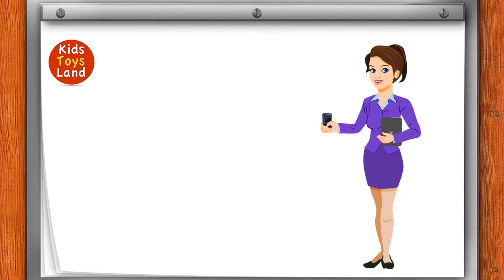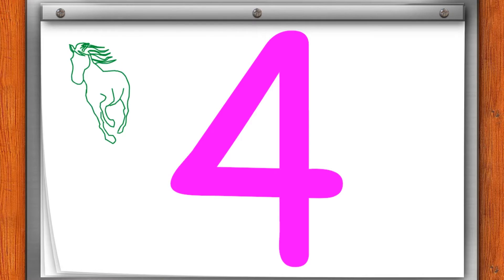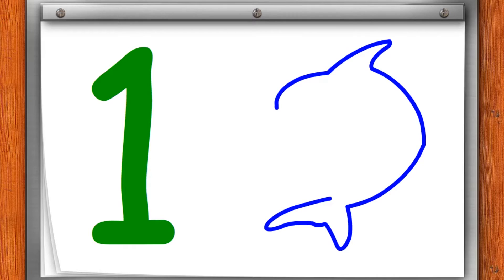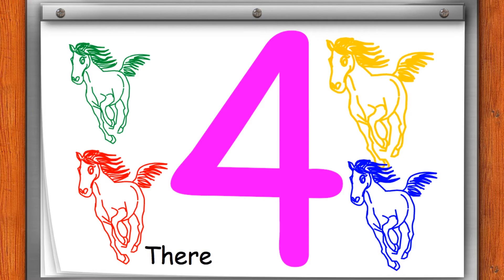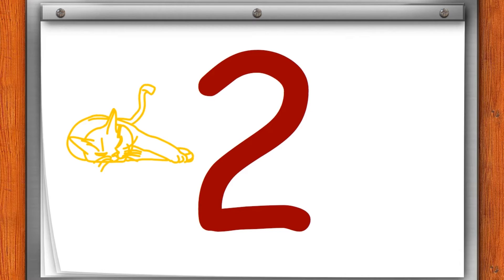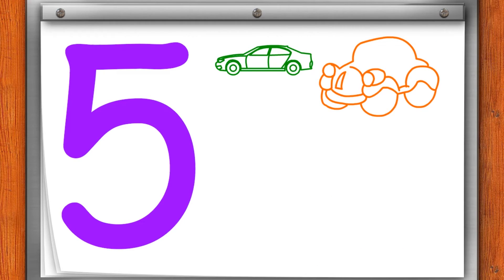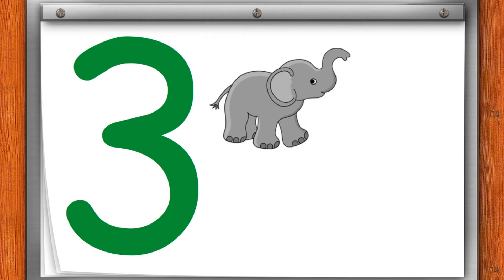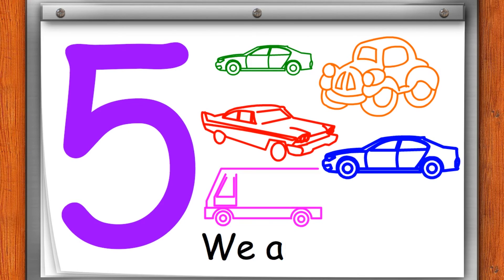Learning Numbers from 1 to 5 | Educational Counting Videos For Kids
Hi Kids lets learn number in Kids Toys Land Fun School with a song Marry has a little lamb. Also follow us on: Facebook

Kids Toys Land offers interesting videos for learning of numbers. These videos are assimilated with wildlife images as well as automobile image. Learning gets a lot more exciting when colourful number from 1-5 is displayed attractively to children. The display of colors, musical sound and images to match the counting learning quite an exciting one for the kids, as he or she will learn while playing around. And feel jolly at the same time. Existing method of learning goes for a toss as kids remember digital numbers with fun video that splashes a lot of color and fun

Kids Toys Land brings Angry birds 2 game play for kids. Enjoy watching part one and more will come.

More series will come so like this video and subscribe for more to see  videos of Kinder Surprise from different Movies Cartoon characters such as Disney Frozen Olaf the snowman, Angry Birds, Princess Anna, Snow Queen Elsa, Nick Jr. Bob the Builder, Winnie the Pooh Hunny Pot, Hello Kitty Choco Treasure, Giant Disney Princess Chocolate Huevo Scooby-Doo Cartoon Network, Princess Snow White, Uncle Scrooge, Giant Minnie Mouse egg, Princess Cinderella, Disney Junior Mickey Mouse Clubhouse, Adventures of Spiderman, Pixar Monsters University, Playdoh Surprise Peppa Pig, Disney Frozen Trolls, Play Doh Doc McStuffins, Disney Pixar Cars 2 Flo Micro Drifters Car, Playdough Monsters Inc., Toy Story Slinky, Giant Sofia the First Egg & Play-Doh Jake and the Neverland Pirates.

For other languages: Princesas Disney, Princesses Disney, Disney Prinzessinnen, Principesse Disney, Princesas da Disney, Disney πριγκίπισσες, Дисней принцесс, 디즈니 공주, Prinses, ディズニーのお姫様, Vorstin, koningsdochter, Prinzessin, Fürstin, πριγκίπισσα, principessa, księżniczka, królewna, принцесса.